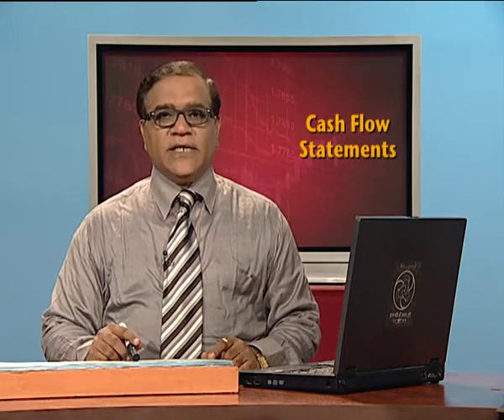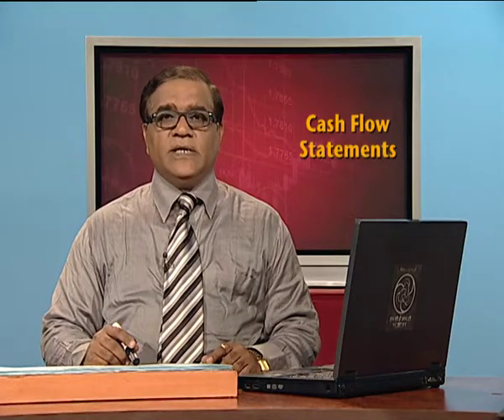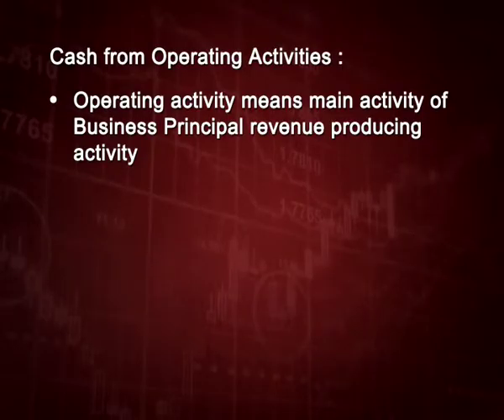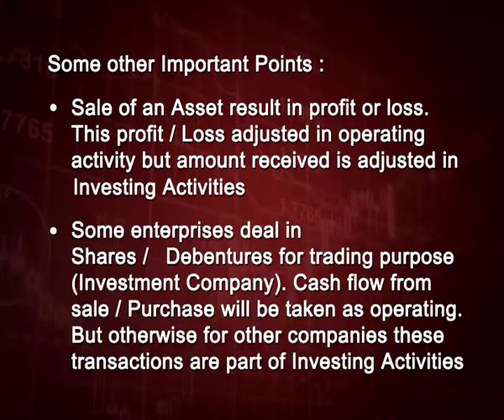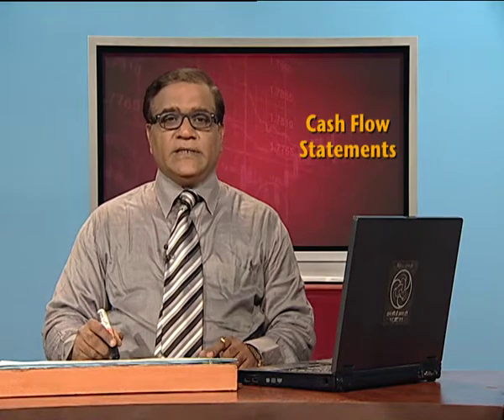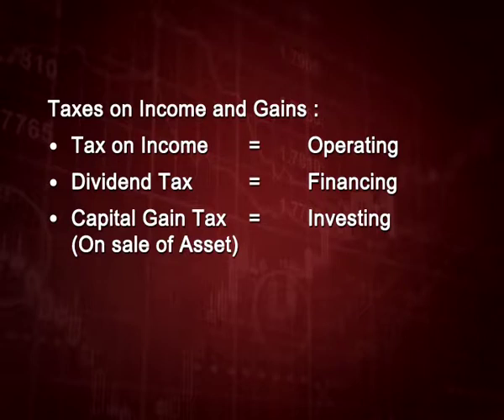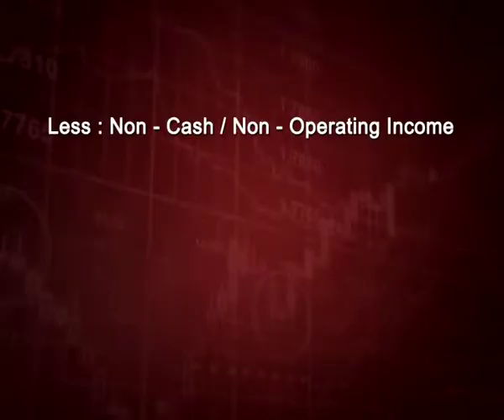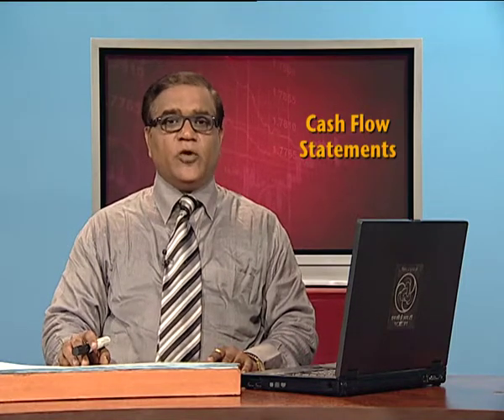Cash flow statements